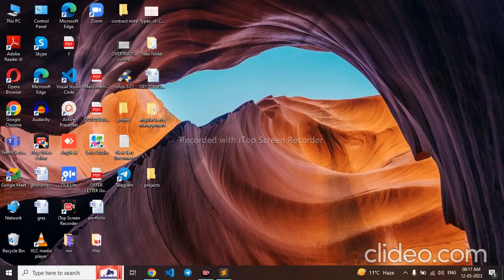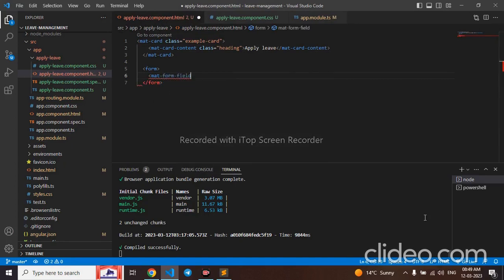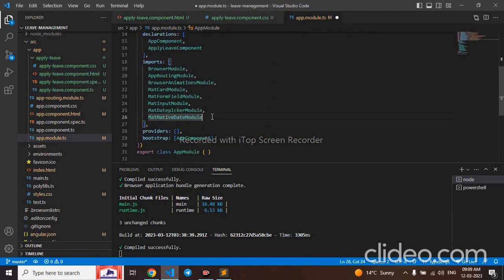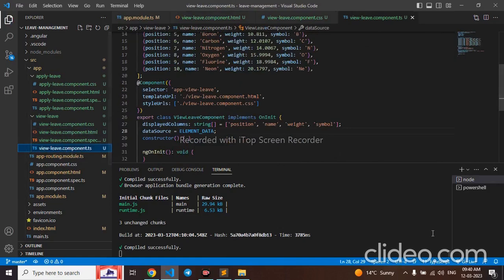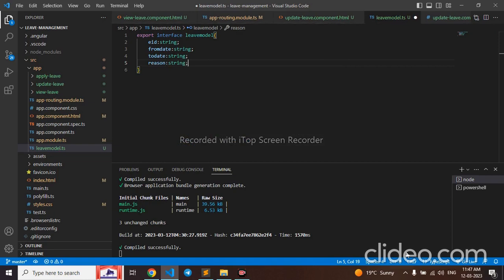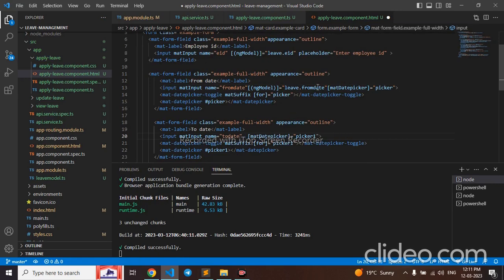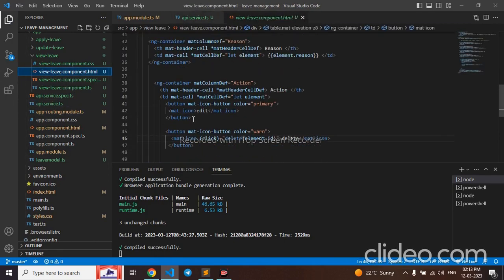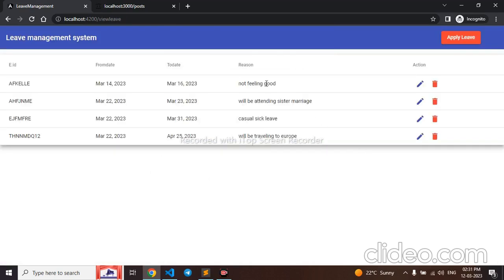Angular Material CRUD app using JSON-server | Leave management system crud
hello everyone this video is about leave management system crud operation done using JSON server where in user can apply leave edit leave delete leave this is fully made using angular material.